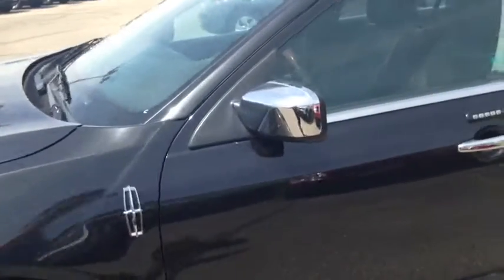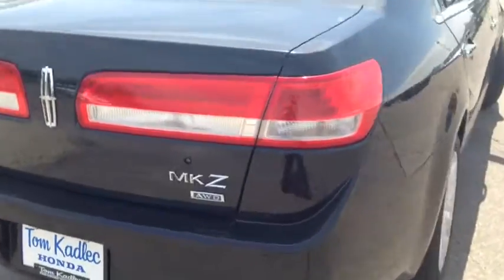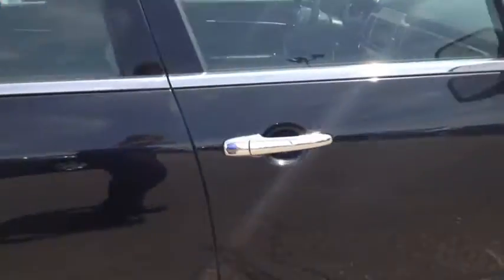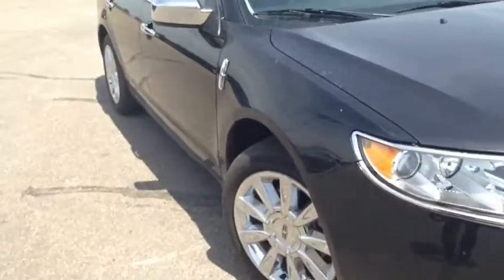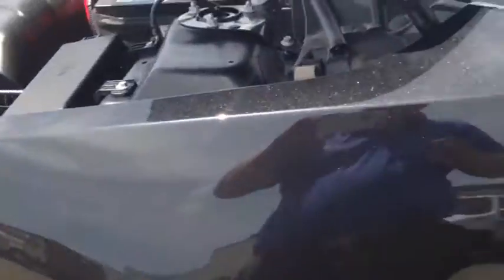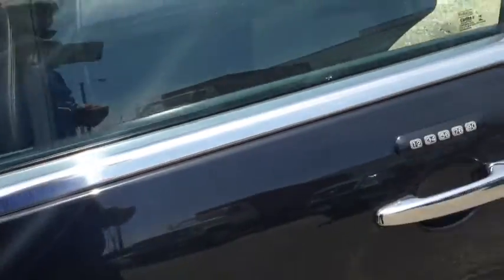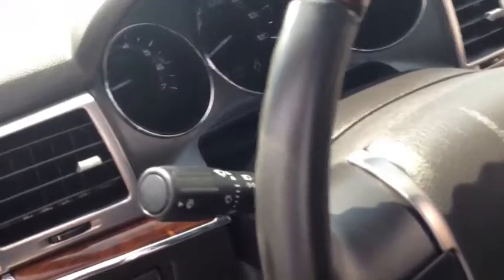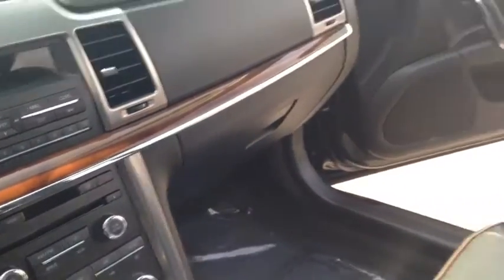2012 Lincoln MKZ AWD - KIEFER BARTEL- TOM KADLEC HONDA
So you like the finer things in life but your bank account isn't accustomed to that standard of living. Our accident free low mileage 2012 Lincoln MKZ has all the luxury of comfortable living like heated and ventilated front seats leather seating power moonroof Bluetooth and a premium audio system; plus an Active Warranty and outstanding safety features. You'll be feeling like Scrooge McDuck swimming through all the coin you'll save with this classy sedan. For more High Resolution photos please visit